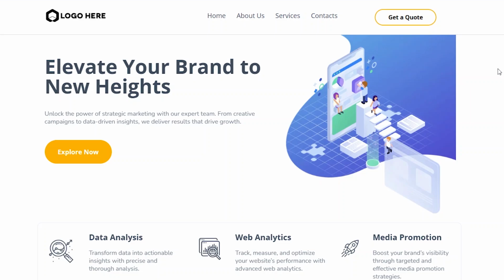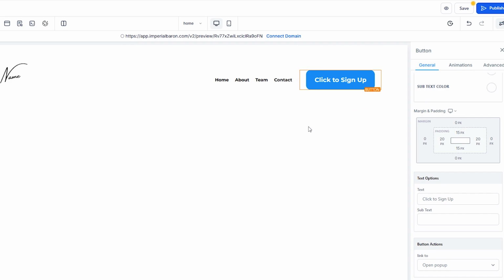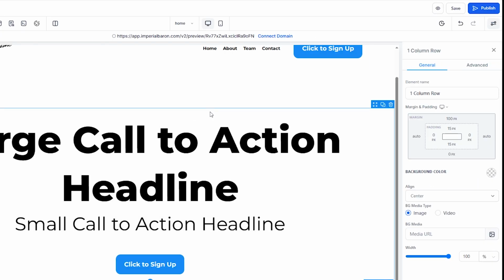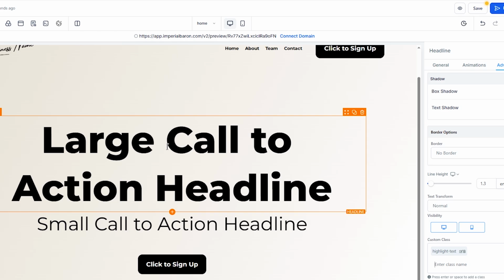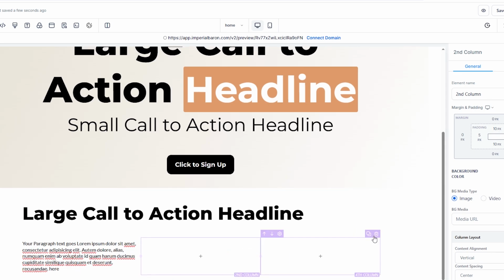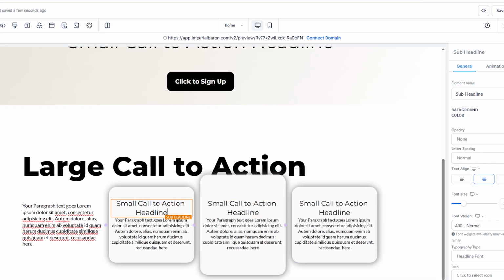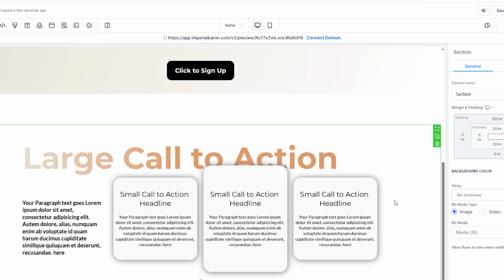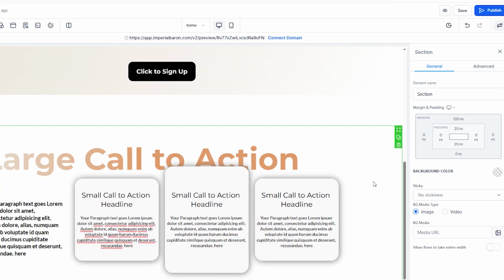Watch this 33 minutes if you want to become a PRO GoHighLevel Website builder